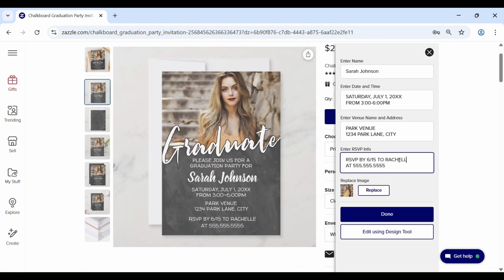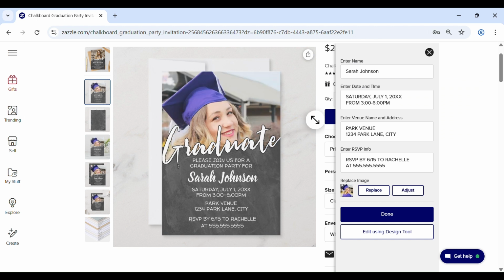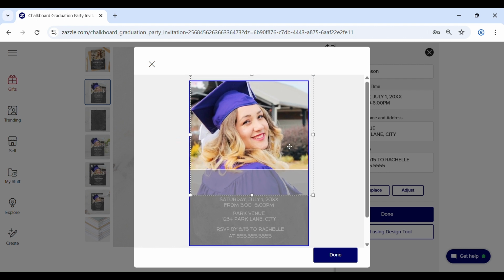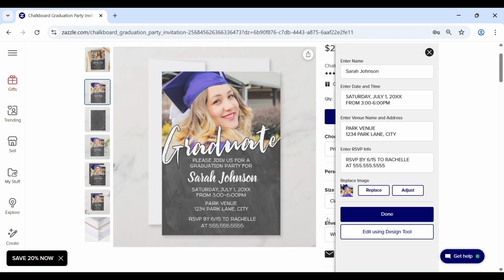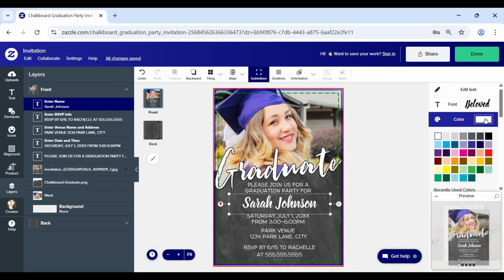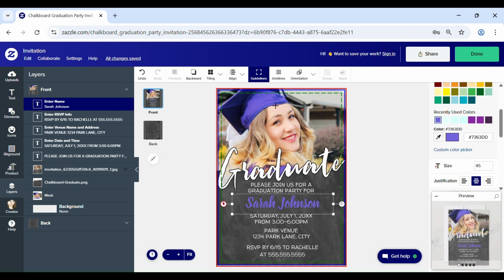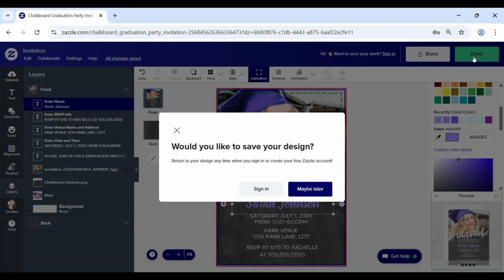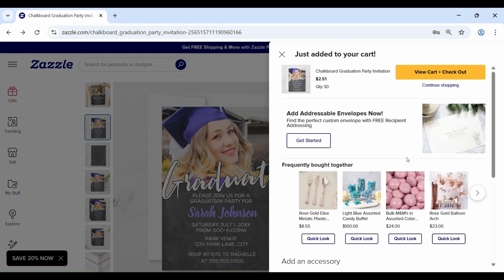Chalkboard Photo Graduation Party Invitation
My Chalkboard Photo Graduation Party Invitation is a fun retro design inspired by chalkboards of the past. These invitations are perfect for inviting your friends and family to your upcoming graduation party. In this video, I'll walk you through how to personalize and customize this design.